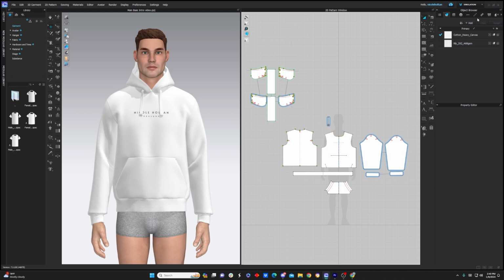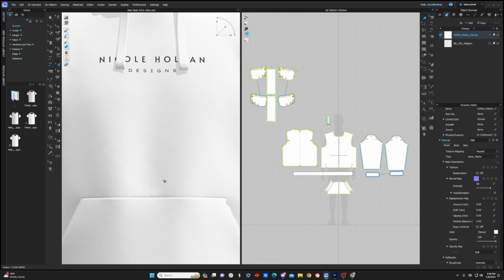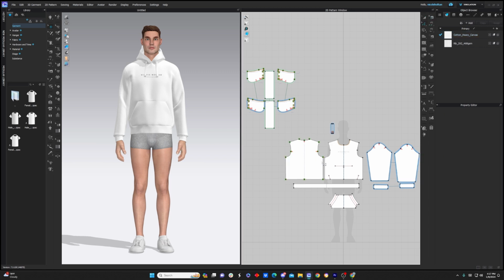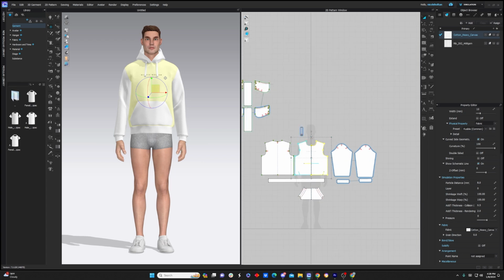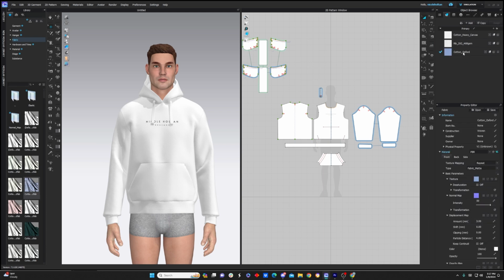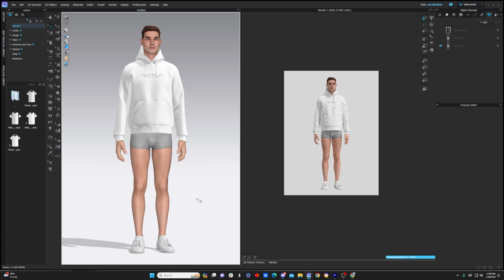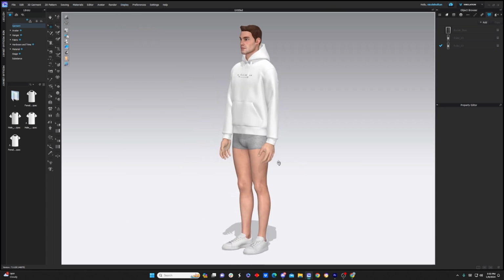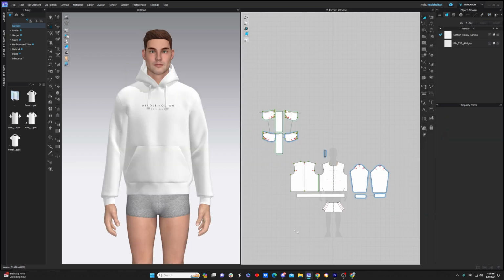CLO3D FOR BEGINERS: COMPLETE INTERFACE WALKTHROUGH PART 2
*WARNING: This video has A TON of information condensed into 16 minutes.*

Whether you are looking to get more comfortble with the Clo3D interface, discover more tools and features, learn simple shortcuts, or troubleshoot your basic frustrations this video is for you!

-PART 1 covers every important aspect of the 2D and 3D windows such as navigation, tool bars, viewport setting & more.

-PART 2 cover everything else like the properties menu, object browser, libraries, rendering/animation/UV layout tabs & more.